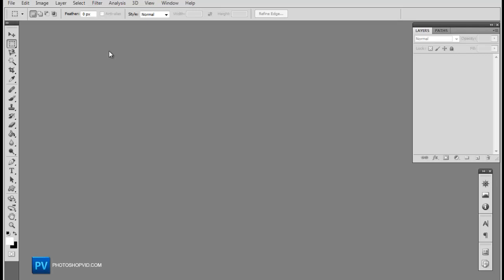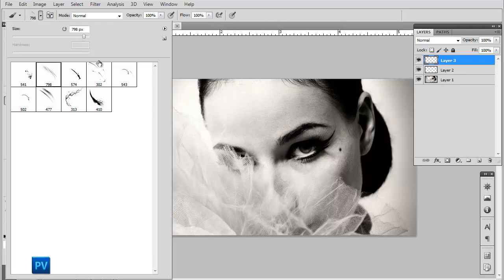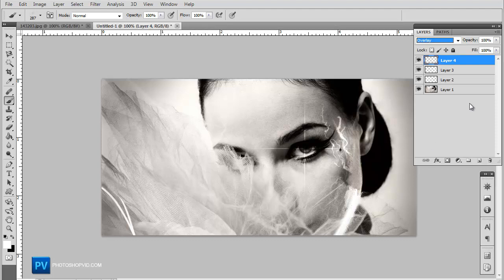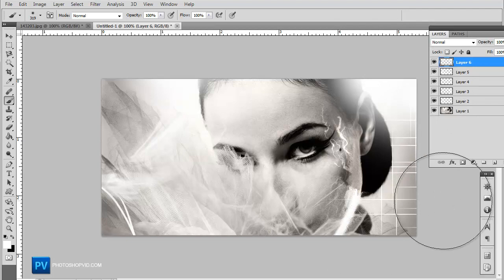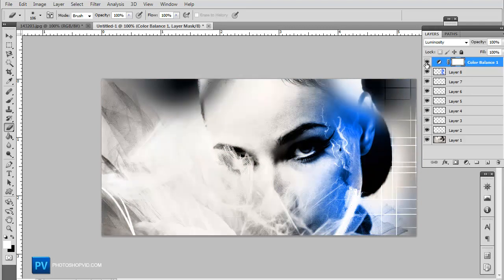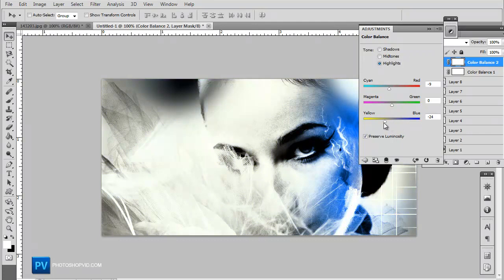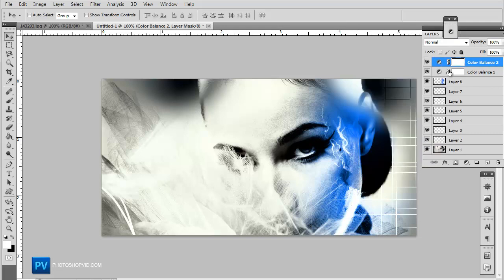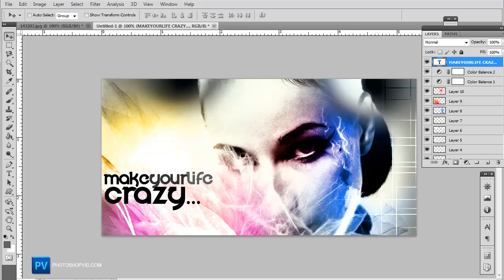How to Design a HOT Billboard Ad / Flyer (HD)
*** When this video receives 20 likes I will release the .PSD file ***

we go over making an ad/flyer in Adobe Photoshop CS5. We go over some basic brushing techniques, blending techniques, color, lighting, and a lot of other cool stuff!